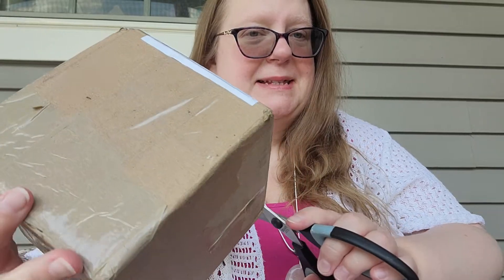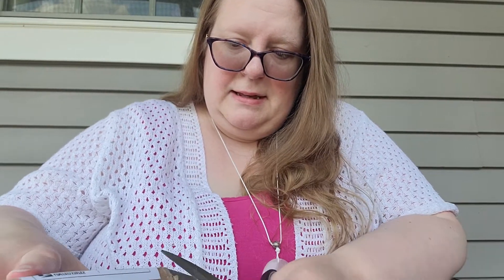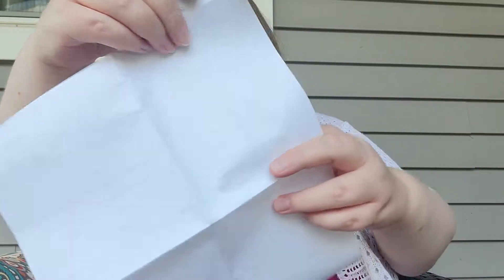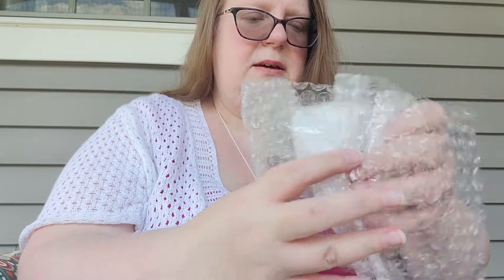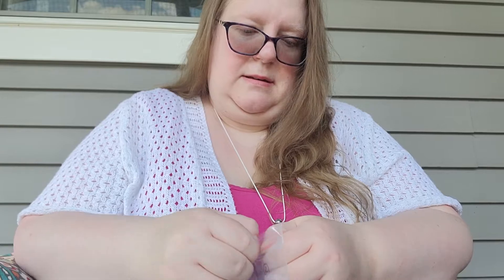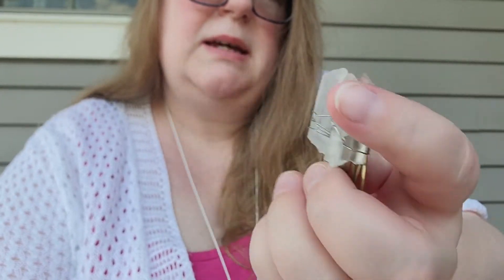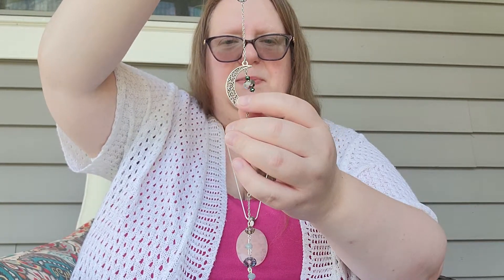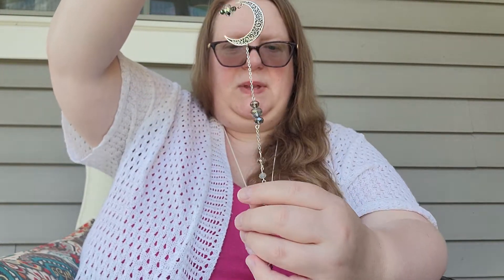Unboxing Video for JFox Jewelry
JFox Jewelry has some really unique items. I was able to get some quartz hair clips, which are really cool! I love the idea of adding quartz points to the crown chakra. I did get some jewelry ... an amethyst bracelet and a unique sterling silver and hematite necklace, but I also snagged a couple of crescent moon suncatchers that are very nice! ;)